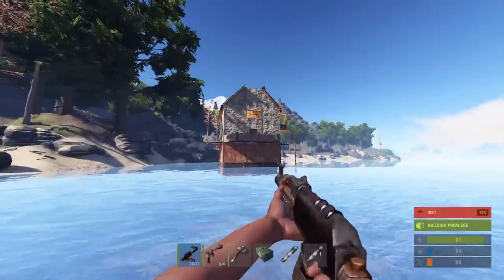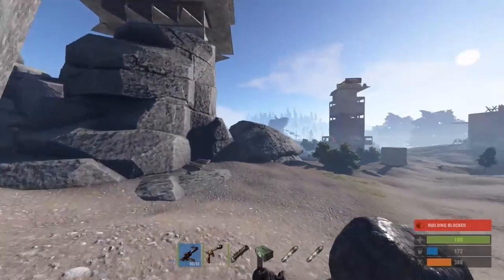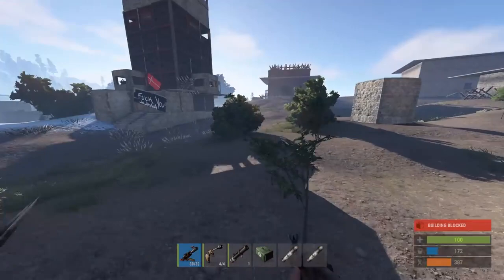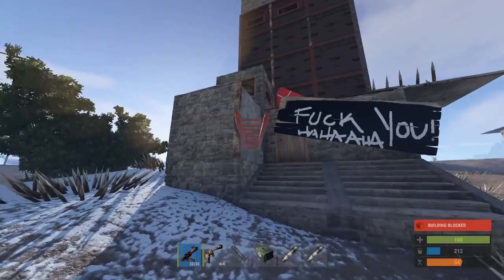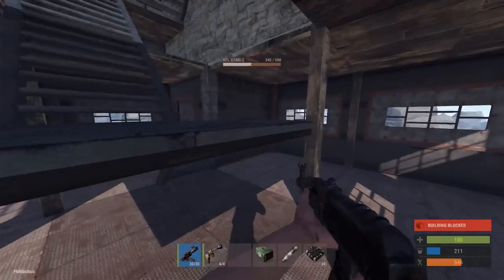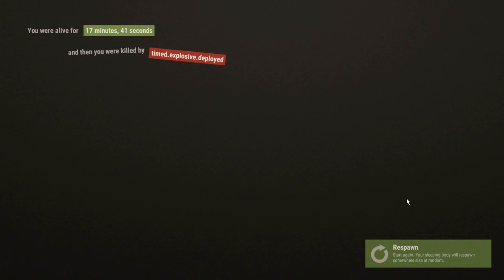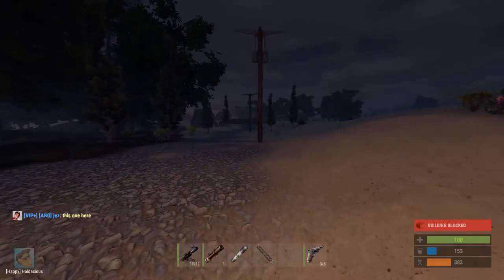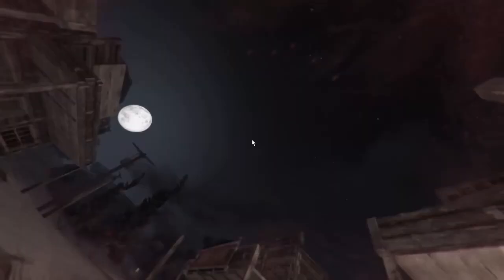NEW RUST! - Rust :D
Sometimes base raids do not go to plan :D
The music in the video is "Millennium" by Mitchell Miller and "Hey Hey Yeah" by itsRavenEye:

($1000 month, will make up any difference, goes to charity)
My PC Parts

Jeanmat note!: I honestly can't believe he removed his "New Rust" vids. Good thing I got them both downloaded :P Also, found a new way of getting descriptions: Wayback Machine! From now on, my descriptions will be 95% accurate! Sure I need to dig trough the website code to find the entire description... but it's worth it :D So Frankie, if you're reading this, the only reason I needED your unlisted vids was for they're description. So you can stop removing them ;)

To Frankie and any associate of his: I'm just a fan that wants his amazing vids to be available to everyone on youtube.

(Fyi: only 720p sadly. Didn't have 1080p on my PC)